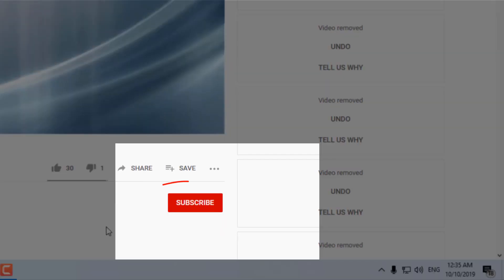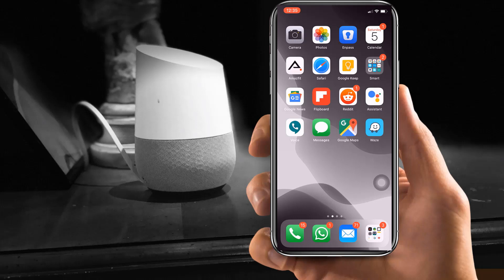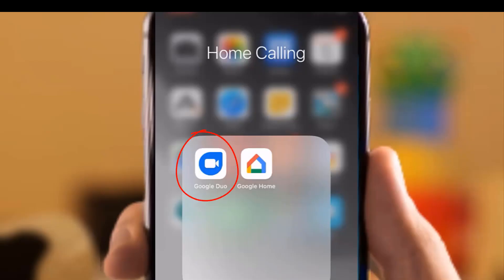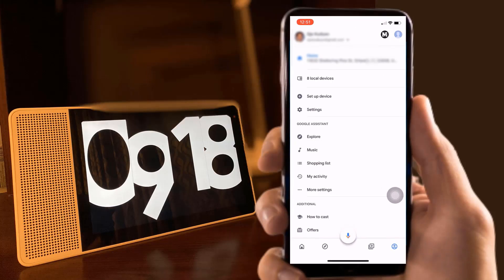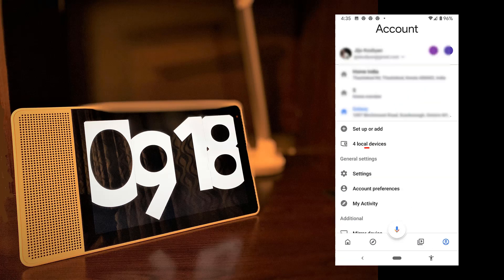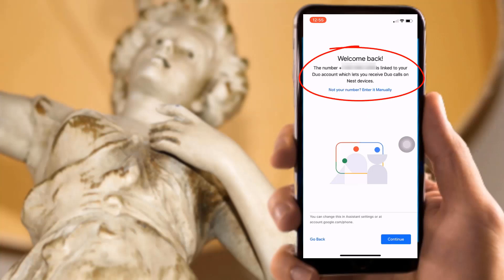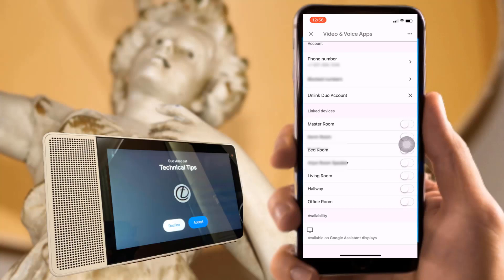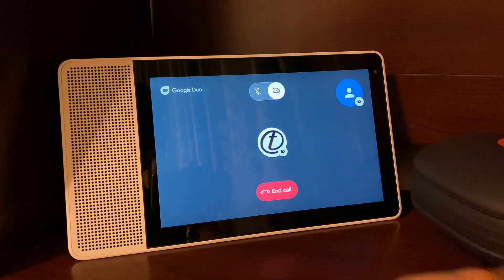How to Call Google Home from Your Cell Phone (Android & iPhone)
"Ok, Google Call Home." Now you can make calls to Google Home device right from your Android Phone or iPhone. Here you can integrate Google Duo account and make Google Duo calls to direct from phone to Google Home Device.  Setup your Google home device and try, Call Google Home from Your Cell Phone (Android & iPhone)"Hey Google, Call Home."